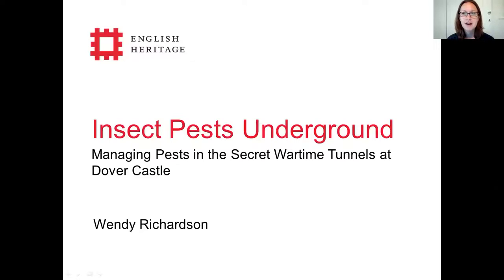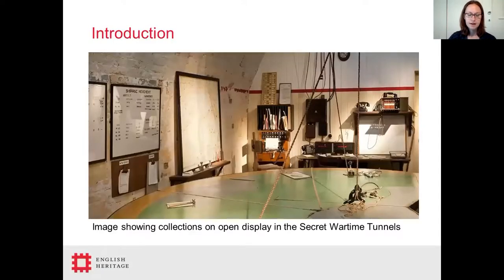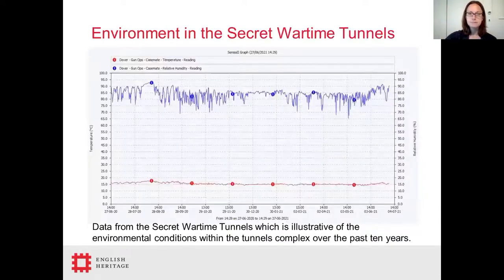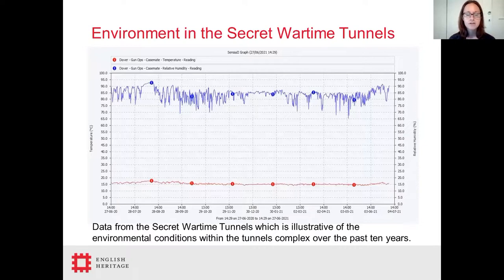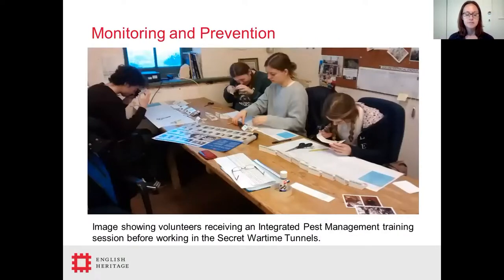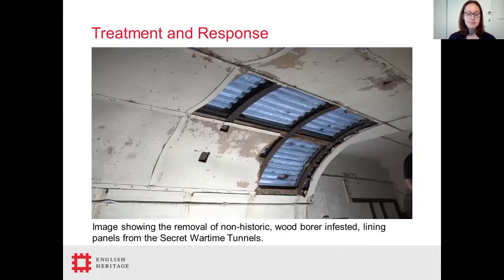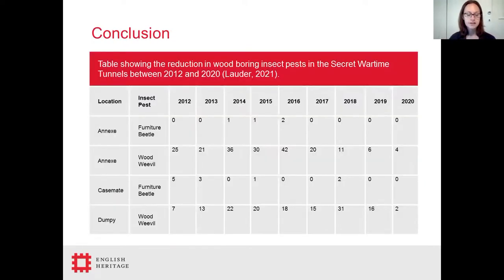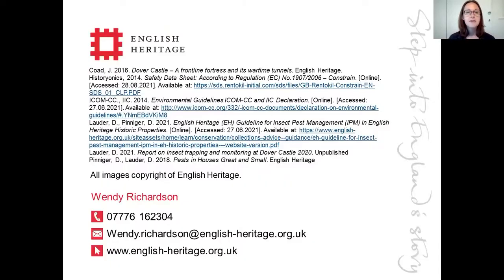Pest Odyssey 2021: The Next Generation: Day 2: Poster Session 7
Insect Pest Underground: Managing pests in the secret war tunnels at Dover Castle
W Richardson